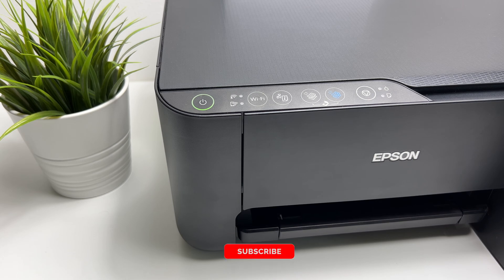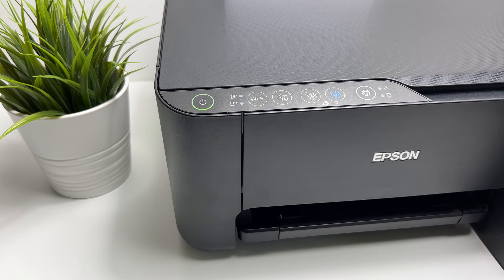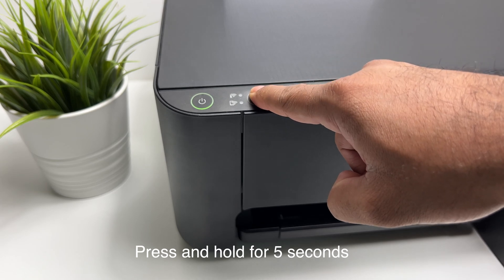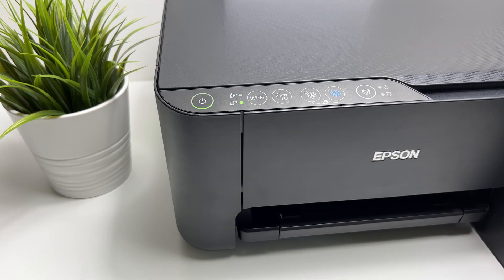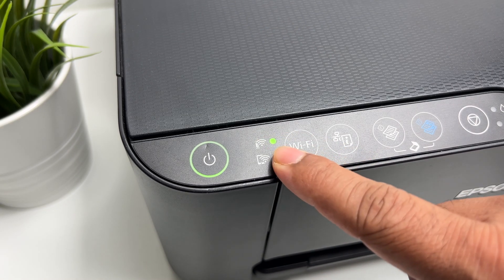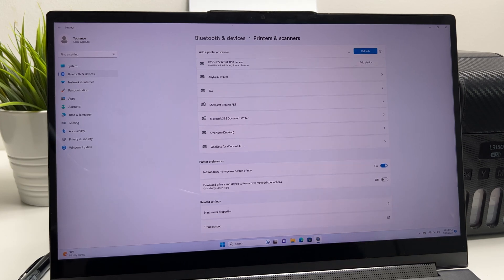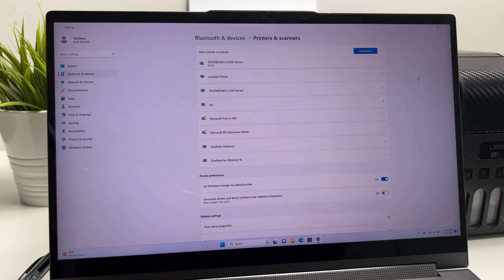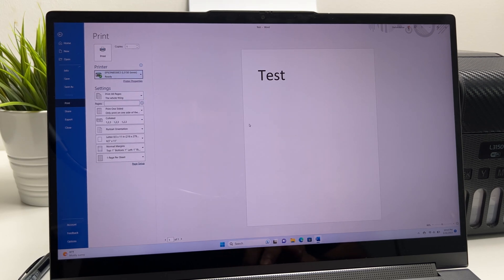How to connect Epson EcoTank printer to a computer using WiFi network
In this step-by-step tutorial, I will show you how to connect your Epson printer to a Wi-Fi network effortlessly. Whether you're using a brand new printer or need to reestablish the connection, my instructions will have you up and running in no time.